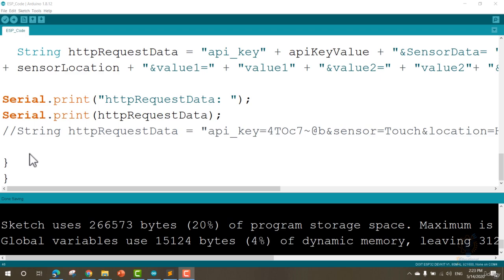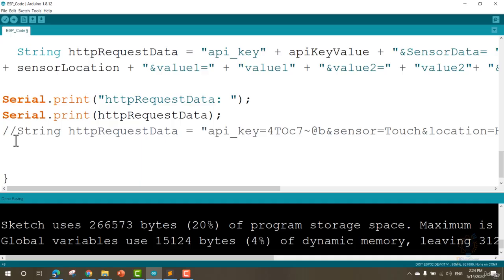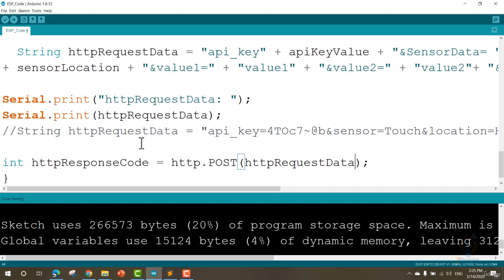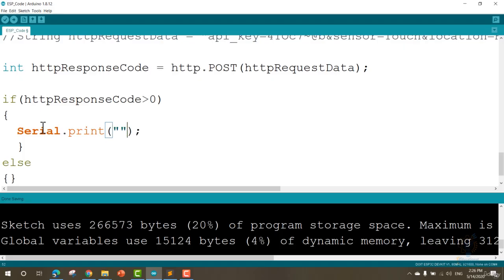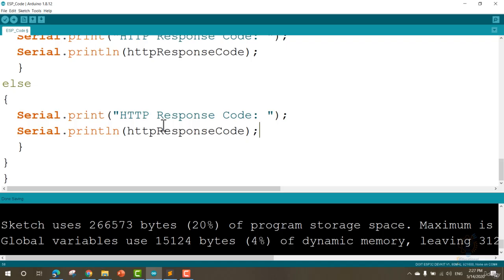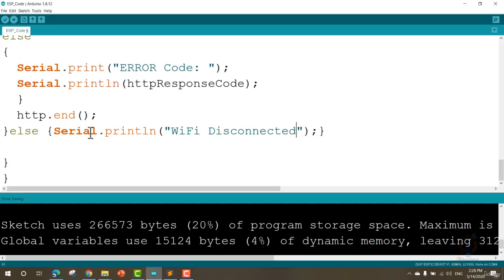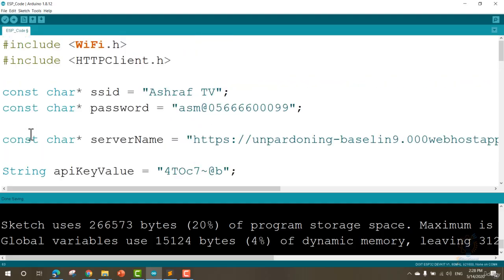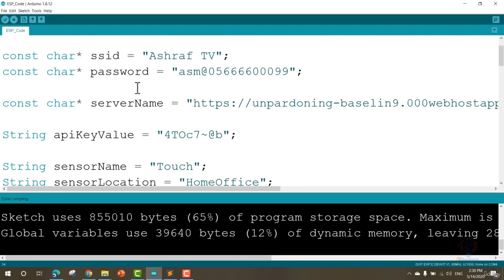Tutorial ESP32 Databases to Control Anything Anywhere Section 8 - Coding ESP Part 2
Now, let's dive into the ESP32 code for Part 2. We'll be focusing on handling the data received from our database and using it to control something, like an LED in this example. Remember, security is key, so sanitize your inputs and be mindful of how you're exposing your ESP32.

First, we need to receive the data from the database. We'll assume you're using something like a REST API to get the data (perhaps using the techniques discussed in Part 1 for secure communication!). You'll need to parse the JSON response from your database. Libraries like `ArduinoJson` are super helpful for this.

Once we have the data, we need to extract the relevant information. Let's say our database stores an "LED_state" with a value of "ON" or "OFF". Our code would then look for this key in the parsed JSON.

Then comes the fun part – controlling the LED (or whatever you're controlling!). Based on the "LED_state" value, we can use `digitalWrite()` to turn the LED on or off.

Here's some pseudo-code to illustrate:

```c++
// Assuming you've already handled the HTTP request and have the JSON response
// And that you have your JSON document

// Extract the LED state from the JSON document
String ledState = jsonDocument["LED_state"];

// Control the LED based on the received state
if (ledState == "ON") {
  digitalWrite(LED_PIN, HIGH); // Turn the LED on
} else if (ledState == "OFF") {
  digitalWrite(LED_PIN, LOW);  // Turn the LED off
} else {
  // Handle unexpected values, maybe log an error
  Serial.println("Invalid LED state received!");

Remember to replace `LED_PIN` with the actual pin number you're using. Error handling is crucial! What if the JSON is malformed? What if the network connection drops? Add checks to make your system robust.

Important considerations:

*   **Asynchronous Operations:** Avoid blocking the main loop with long-running tasks like network requests. Use `millis()` to schedule tasks non-blockingly or explore using FreeRTOS tasks for true concurrency.
*   **Error Handling:** Implement comprehensive error handling for network requests, JSON parsing, and database interactions.
*   **Security:** Sanitize data received from the database to prevent potential exploits. Protect your API keys and database credentials. Consider using HTTPS for secure communication.
*   **Power Consumption:** If you're running on battery power, optimize your code to minimize power consumption. Use deep sleep modes when possible.

Next steps would involve implementing proper OTA (Over-The-Air) updates so you can push changes without having to physically re-flash the ESP32, but that would be for a completely separate section! We've now successfully created a system where we can control things connected to our ESP32 from a database, enabling control from basically anywhere!